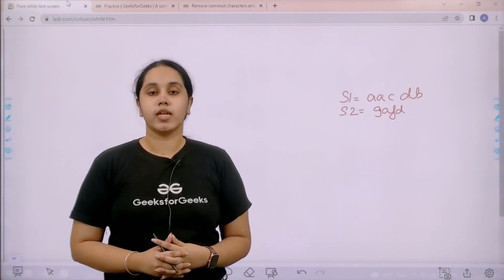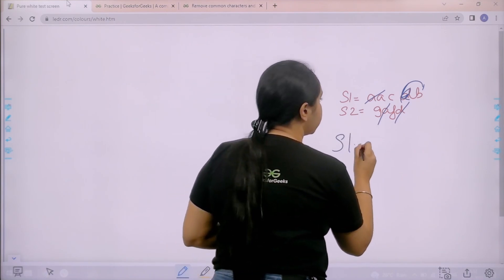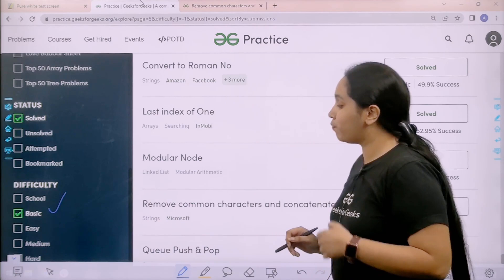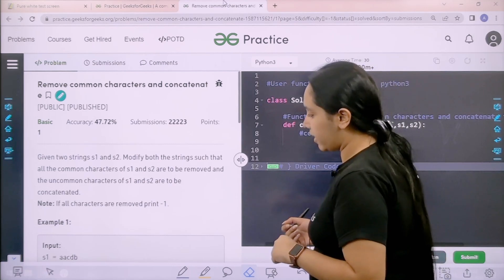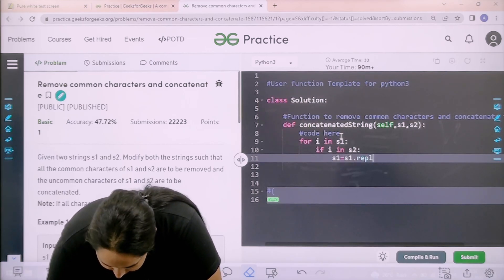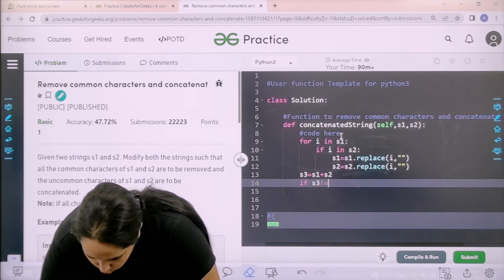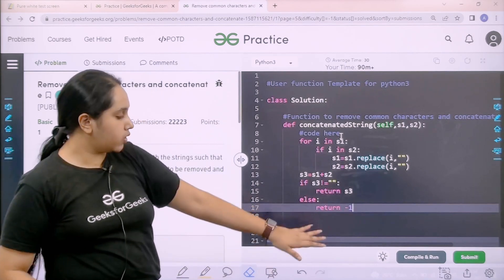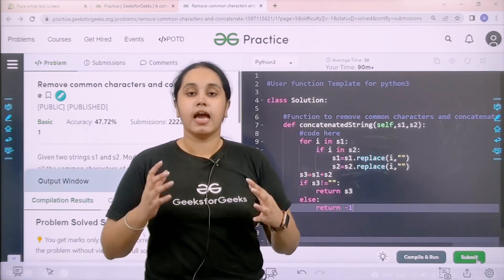Remove common characters and concatenate | School Coding Problems | Avneet Kaur Saini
Join Avneet Kaur as she solves the school practice problem:Remove common characters and concatenate . This is a great way to improve your coding skills and analyze yourself.